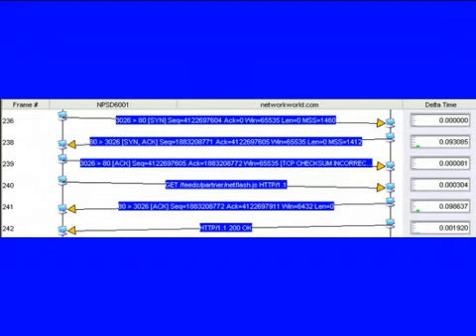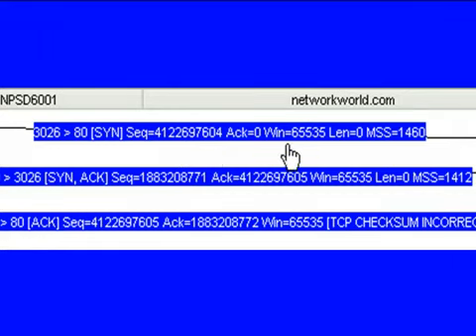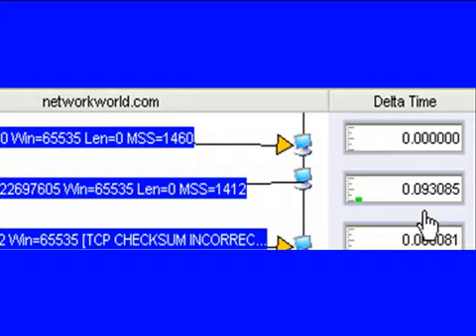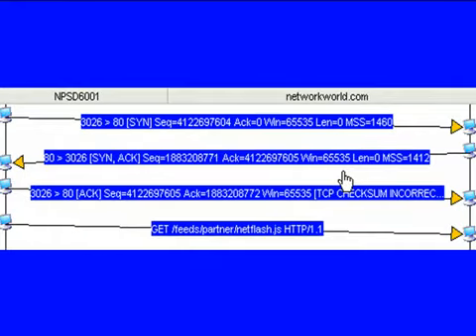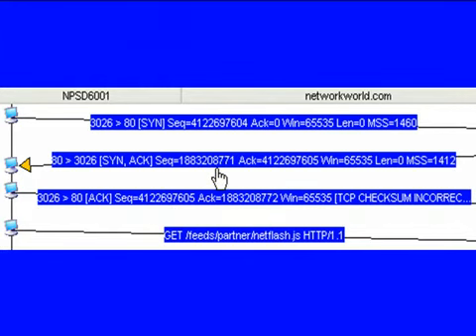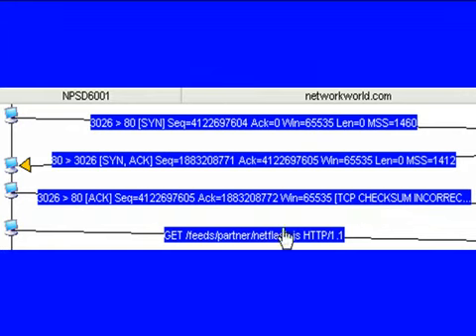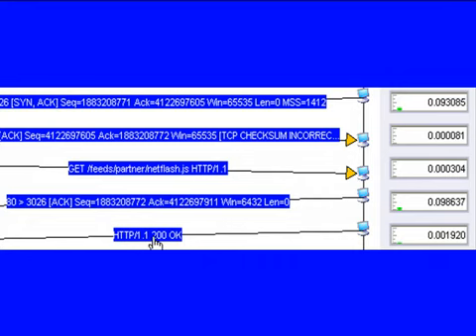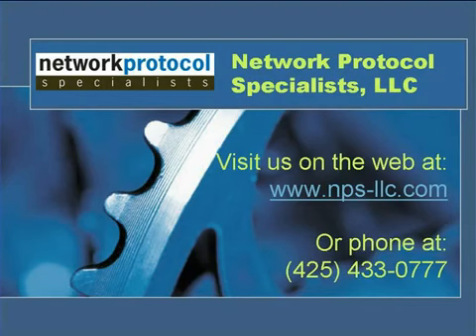TCP Three-way Handshake